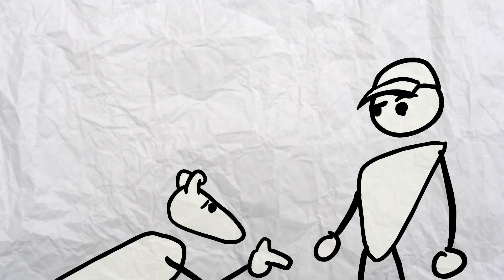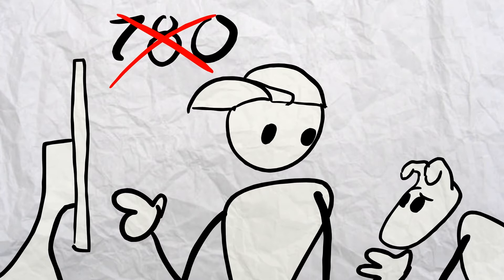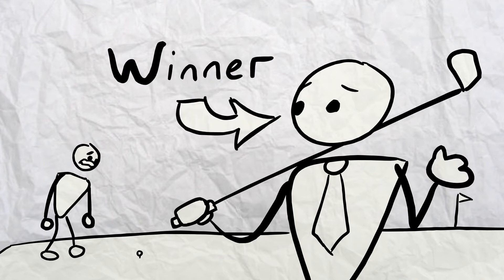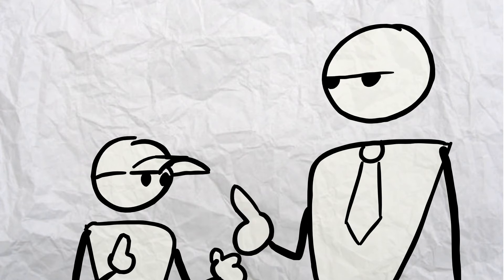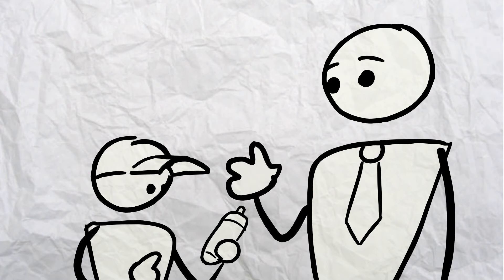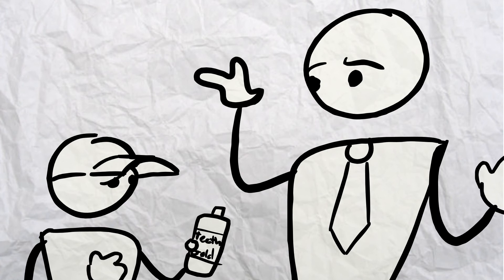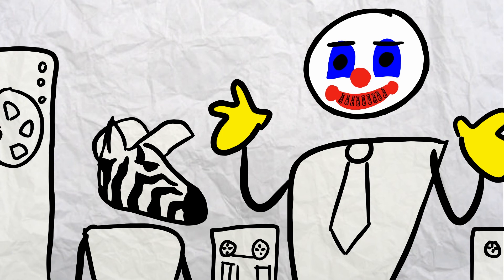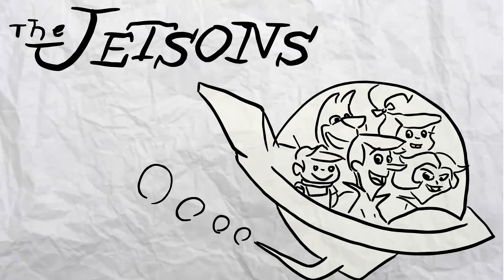Baseball Batter - Sitcom Realcom Animated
In this rousing game of sitcom realcom, Alex is having job troubles, but Tony and his dog know how to fix it up!

And now we're finally up on Tumblr! Check our blog to see each week's drawings: